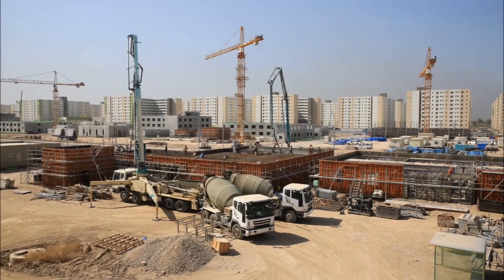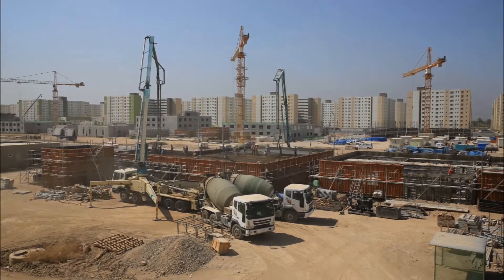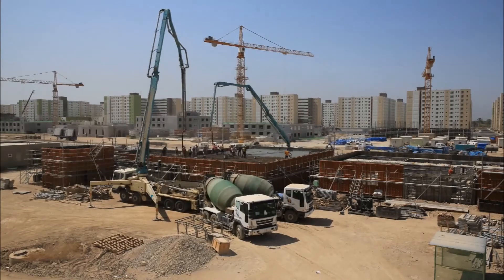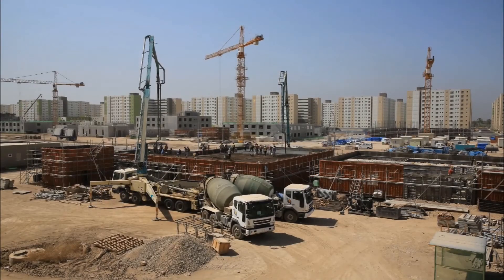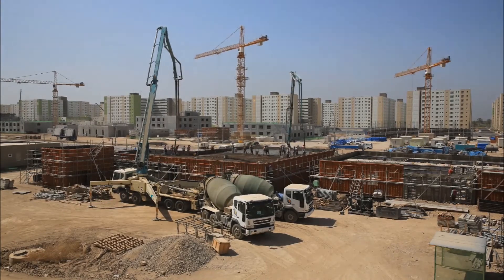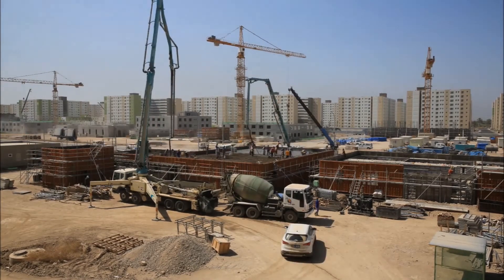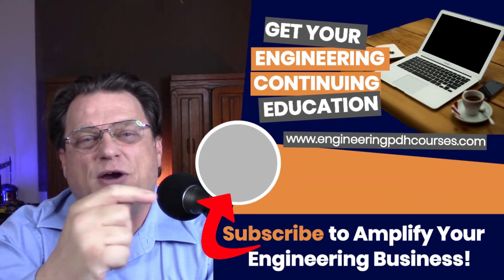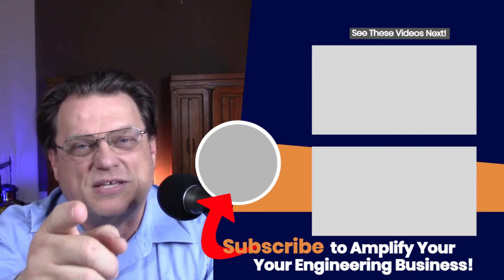Construction Site Engineer vs Project Engineer - Engineering Online PDH Courses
Let's discuss the difference between a Construction Site Engineer vs a Project Engineer. Do you know what are the Site Engineer's main responsibilities? What are the differences Site Engineer and Project Engineer? Where is a Site Engineer work place? Where is a Project Engineer work place? How many projects does a Site Engineer handles at one time? And how projects does a Project Engineer handle at one time? Which career path is more rewarding a Site Engineer or a Project Engineer?.

You will be notified when new videos are uploaded.

📱 EARN CONTINUING EDUCATION UNITS AT ENGINEERING PDH COURSES ⏰ Learn more about the business of engineering through the techniques and strategies discussed in the online courses. Strategies that will grow your company and increase your profits this year!  🎯 Learn the business of engineering!

        We have worked with several other Project Management online software free and paid
        versions, and have found ClickUp has answered all of our needs.

As a Professional Engineer we need Professional Development Hours (PDH) and Continue Education Units (CEU) Project Management for beginners *** Engineering Online PDH Courses *** Project Management

This video discusses the main roles and responsibilities of a Site Engineer.

Engineering Online PDH Courses

Timeline
0:00 Introduction
0:57 What is a Site Engineer?
2:13 What is a Project Engineer?
3:41 Similarities Between a Site Engineer and Project Engineer
4:50 Which Career Path is More Rewarding?

QUESTION — What videos would you like for us to make on this channel? Leave a comment on the video to let us know.

As per and unless otherwise permitted under the United States Copyright Act, no part of the content of this video or any video published under HAUNTEC PLLC, ENGINEERING PDH COURSES, ENGINEERING BUSINESS, Joe Alvin Haun, and other encompassed entities, shall be stored, copied, recreated, republished, or transported.  Prior express written permission by HAUNTEC PLLC, ENGINEERING PDH COURSES, ENGINEERING BUSINESS or Joe Alvin Haun is required for any use of this video not permitted under the United States Copyright Act.

The advice, guidance, and principles outlined in all content produced by HAUNTEC PLLC, ENGINEERING PDH COURSES, ENGINEERING BUSINESS, Joe Alvin Haun, and other encompassed entities are not guaranteed to be appropriate for your unique situation or business. We recommend that as a consumer, you exercise your due diligence and research any and all strategies recommended to you before adopting them in your own business.